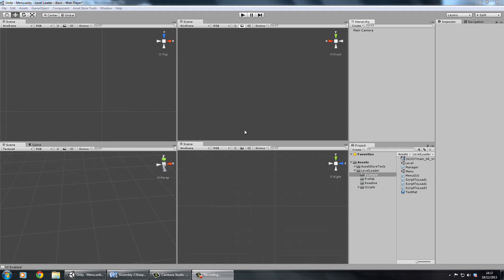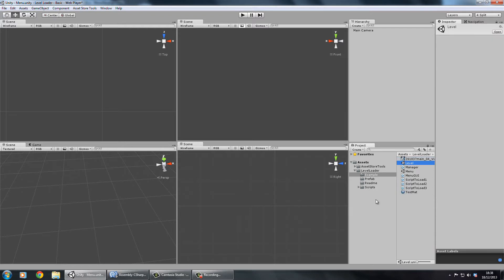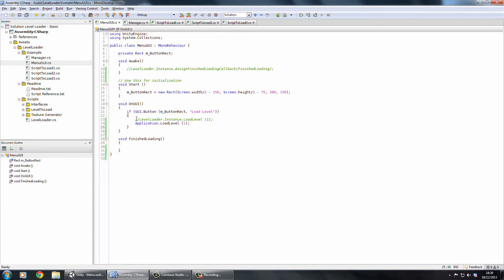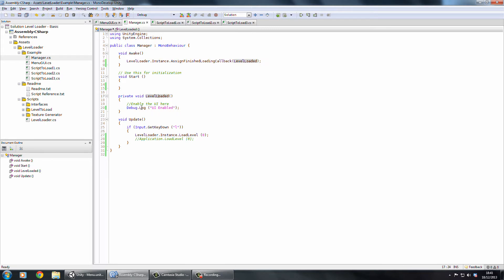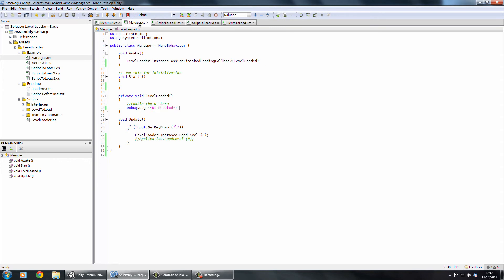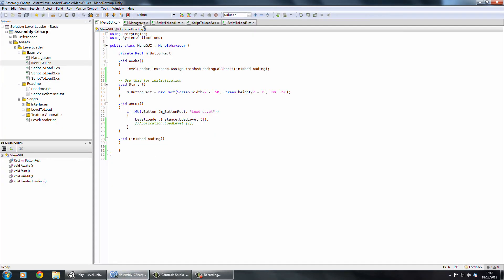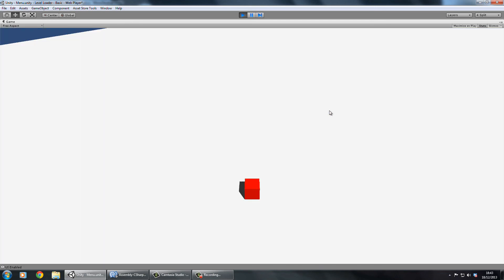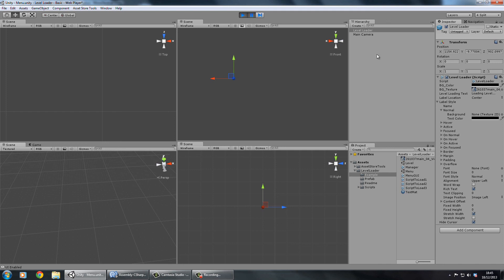Unity 3D Level Loader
A level loader developed for use with Unity 3D. In this video we take a look at how to install it and what it can do.

It's currently available at the Asset store for $5

Features:
Display a loading screen between loading levels!
Execute start up methods and display a custom loading message reflecting the method being loaded!
You can still test scenes without having to go through your main menu every time!

Quick note
My screen capture software always displays the cursor, even when it's not visible on the screen, hence why the Hide Cursor option doesn't appear to work, but I promise you it does work!